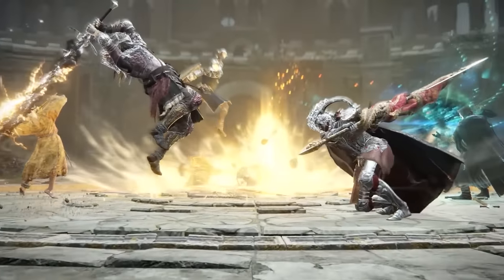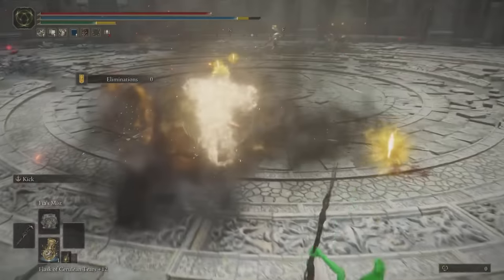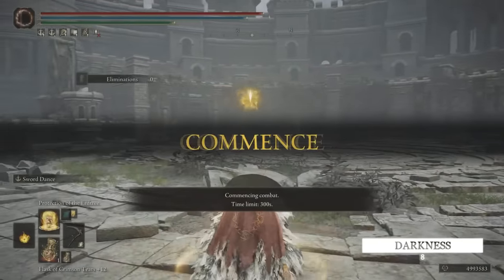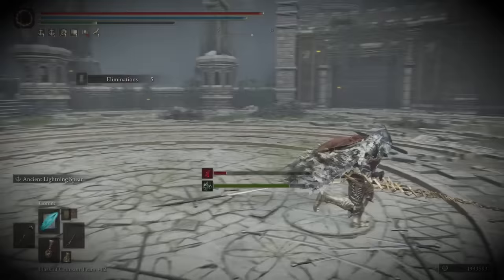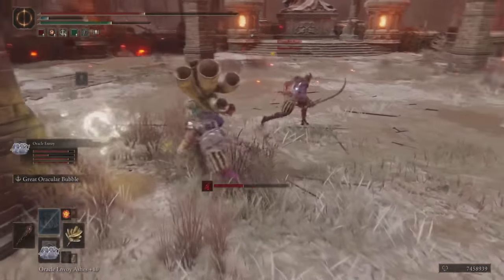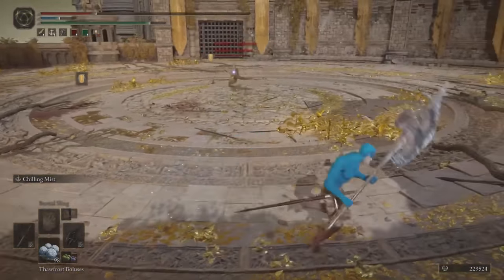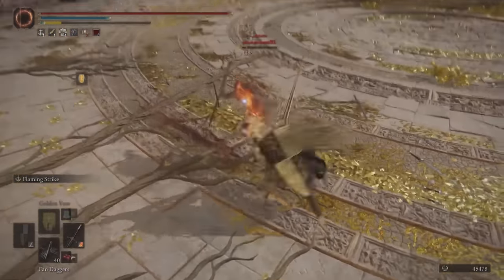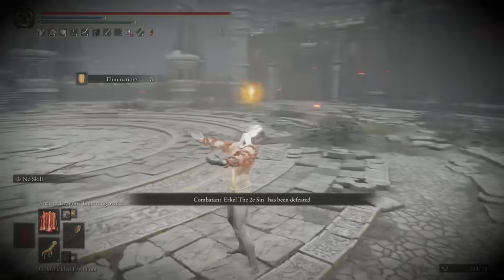Elden Ring - Top 10 Colosseum Kills! (5)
Insane killstreaks, crazy builds, clutch finishes and more! Enjoy :D